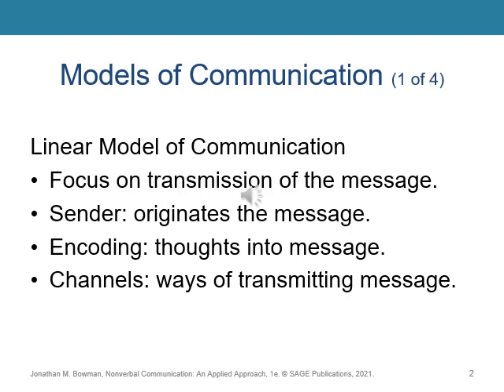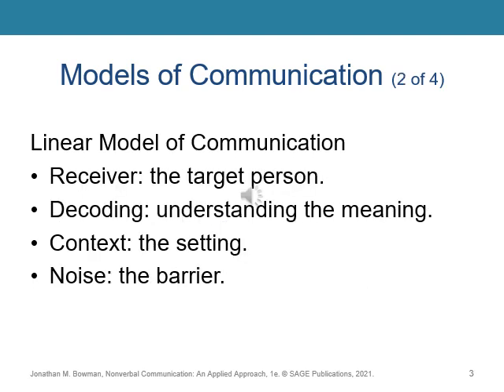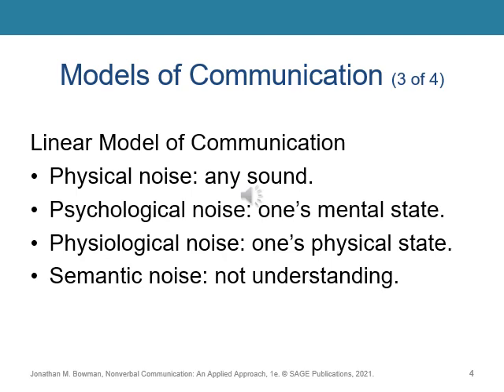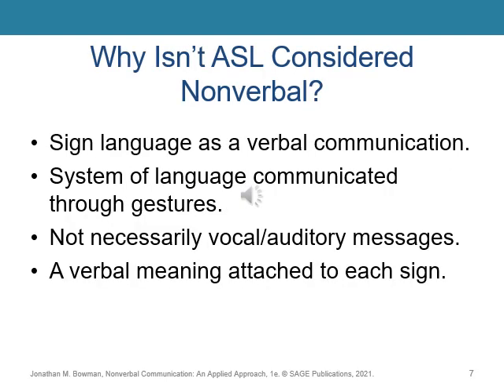COMM 3330 Chapter 1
Nonverbal Communication Origins